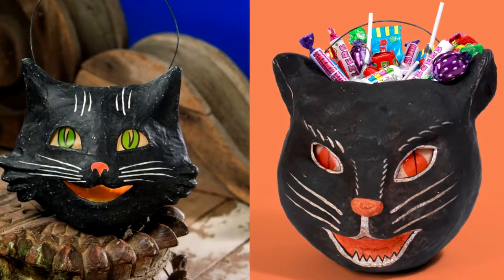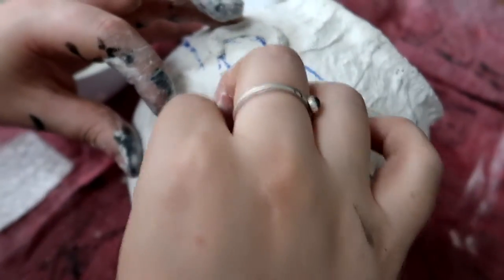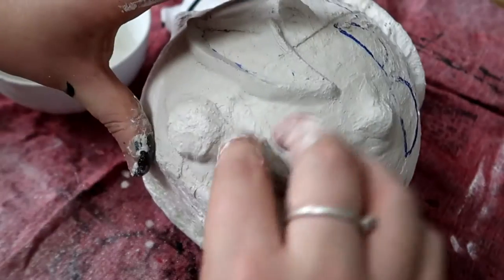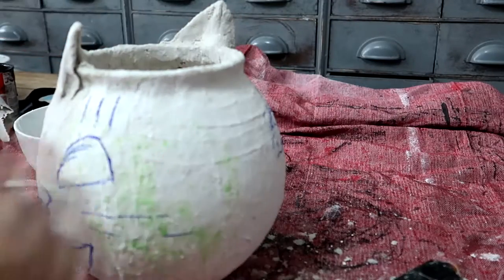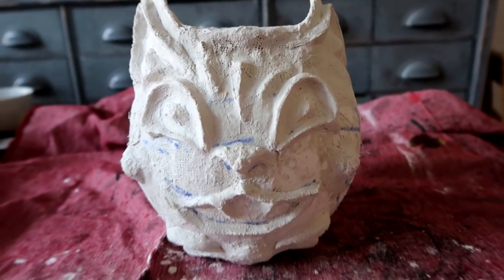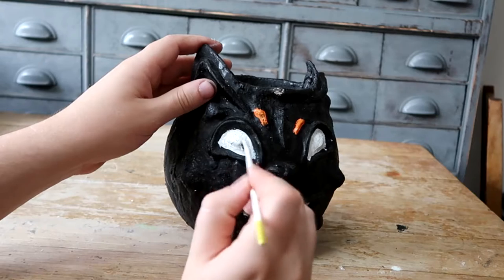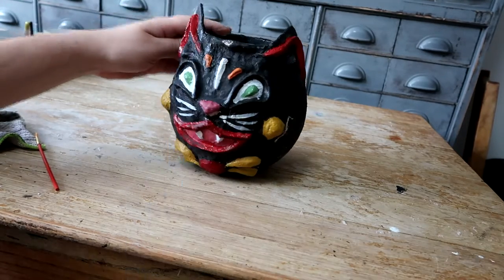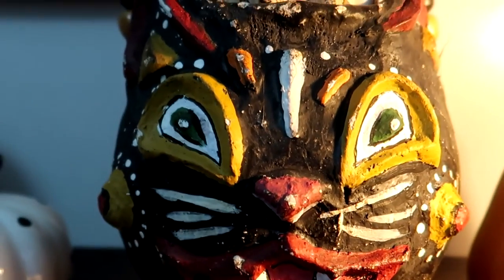DIY Vintage Style Cat Candy Holder / Bucket using Plaster Bandages instead of Paper Mache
DIY Vintage Stye Cat Candy Holder / Bucket using Plaster Bandages instead of Paper Mache

In this video I show you how I recreate the style of some wonderful old vintage candy buckets that were originally made from paper mache. I create the same look for this cat but using my old favorite, plaster bandages!

! ! Happy Halloween ! !

0:00 - Intro
0:45 - Wrapping the bowl
1:48 - Making the handle - shout out to Mike's mum
2:30 - Sculpting out the face details
6:07 - Making the ears
7:30 - Sculpting the eyes
10.00 - Painting it up
15.08 - The final reveal